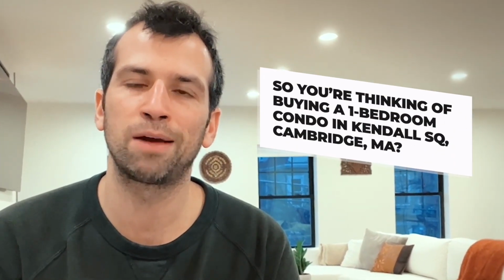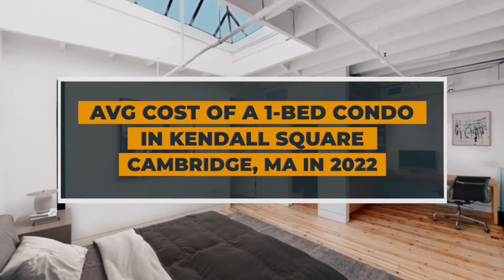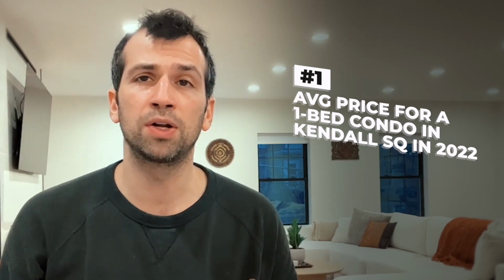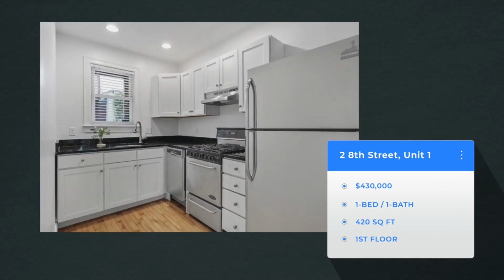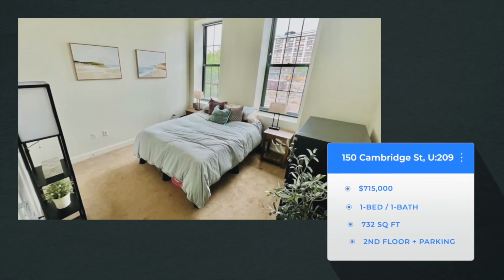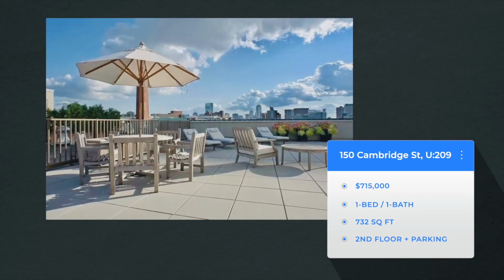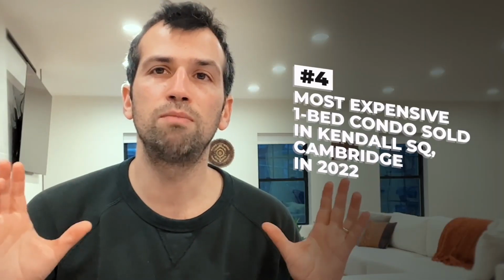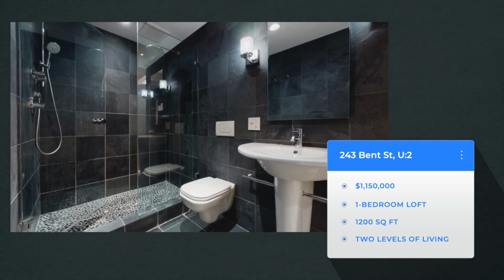Cost of a 1-bed Kendall Square Cambridge MA condo in 2022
In today's video I breakdown the average cost for a 1-bedroom condo in Kendall Square, Cambridge, MA. I then take it a step further and give you the cheapest AND most expensive 1-bed condo in Kendall Square, MA in 2022.

Connect with Sage:
📈 Try out my free monthly newsletter!

Sage Jankowitz Somerville Massachusetts Real Estate Broker 9563891
If this is your first time to this channel and you want to know the pluses and minuses of living, working, playing, investing and all things real estate in Somerville and Cambridge, Massachusetts, then subscribe ▶ and tap the bell 🛎 for notifications so you can be the first to know about the current market in Somerville/Cambridge Massachusetts.
We consistently get calls from clients through our videos and content, looking for help buying, selling and investing in Somerville and Cambridge Massachusetts and we love what we do! :-)

Whether you're planning a move now or considering if Somerville or Cambridge is right for you, give us a call ☎, shoot us a text📝, or send us an email 📨 so we can help you make a smooth move to Somerville or Cambridge, Massachusetts.